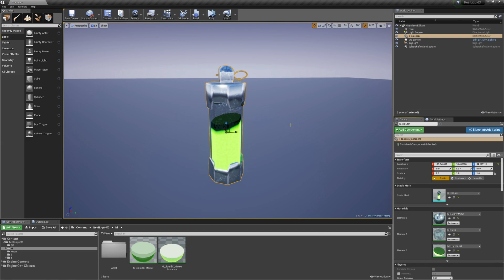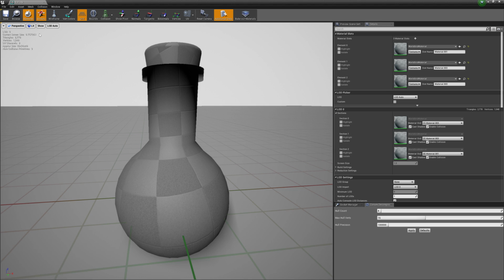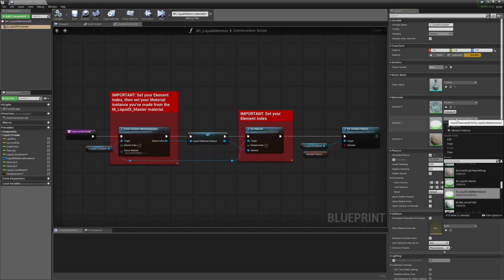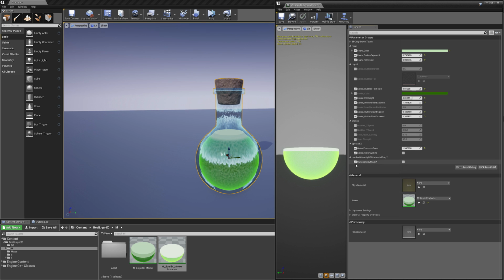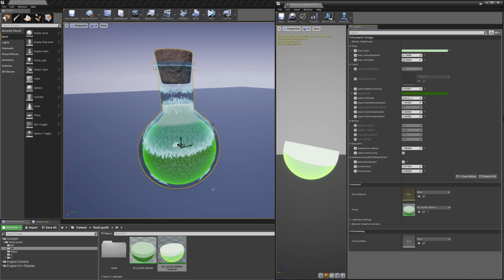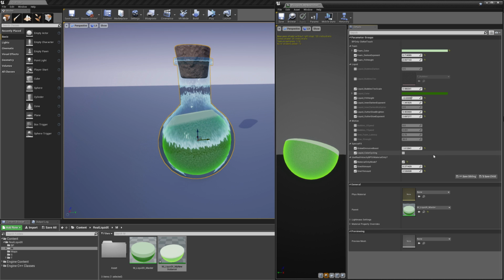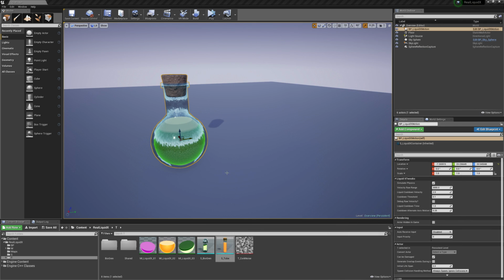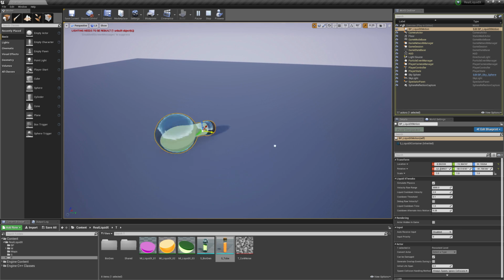Real Liquid X Introduction Video - Unreal Marketplace Asset